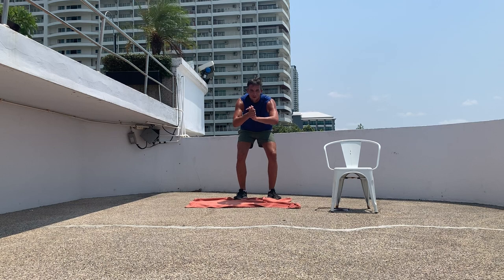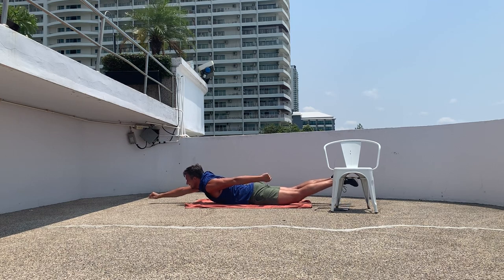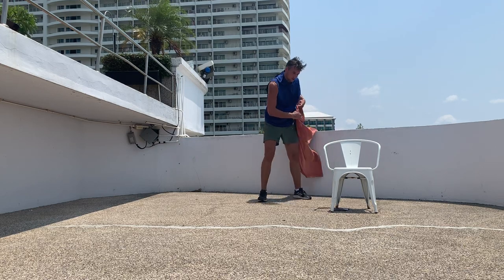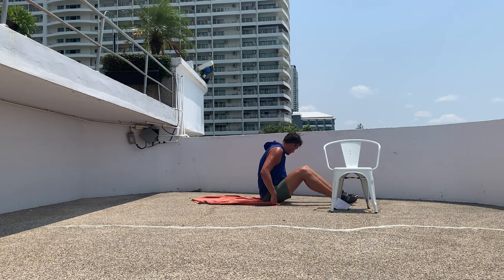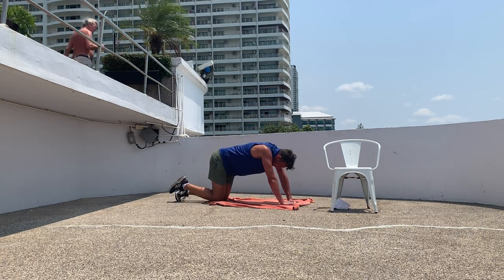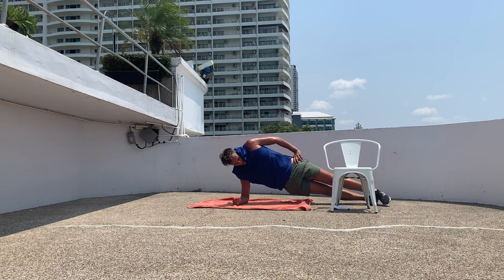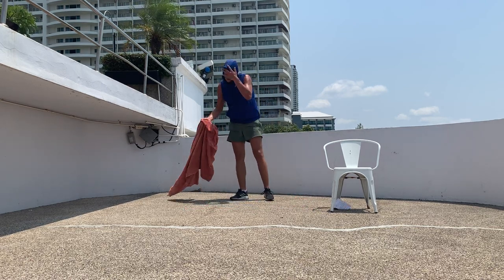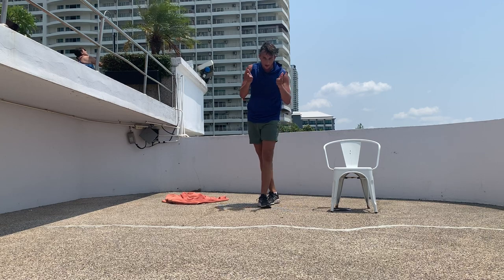Workout #36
Another day, another workout. Be ready for this killer.

Exercises:
1. Revers curls
2. Superman hold
3. Single legged wall sit
4. Narrow squats
5. Reverse plank with leg raises
6. Inclined pushups
7. Diamond pushups
8. Rainbow plank
9. Side plank
10. Windshield wipers
11. Side V’s
12. Star jumps